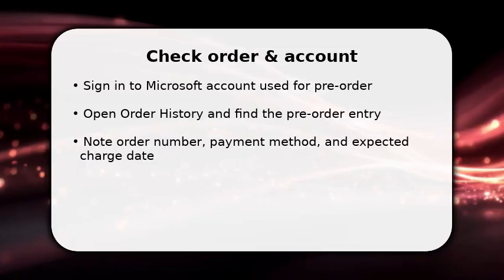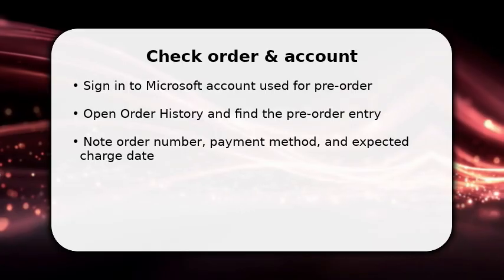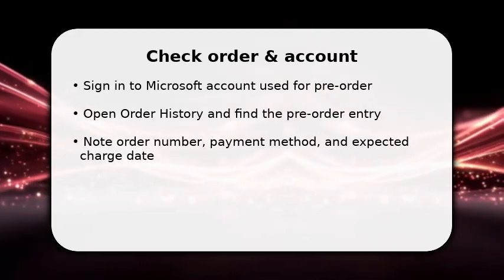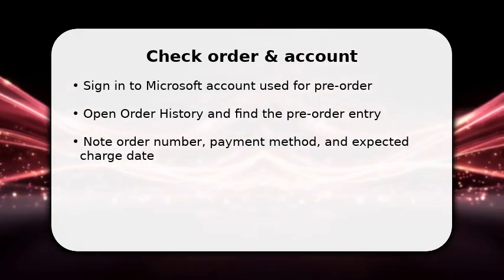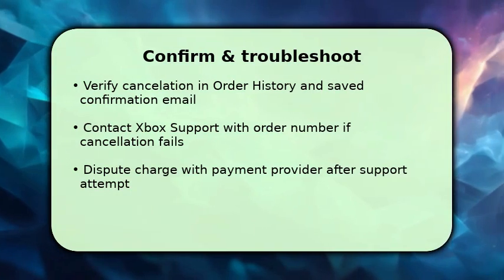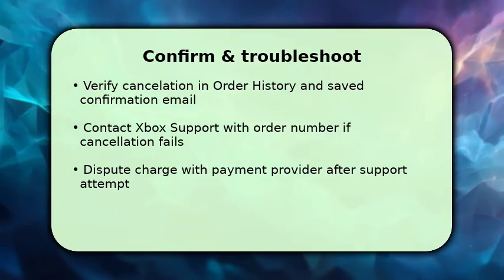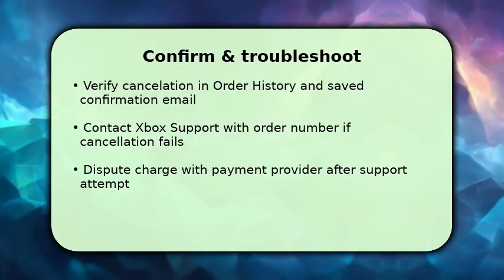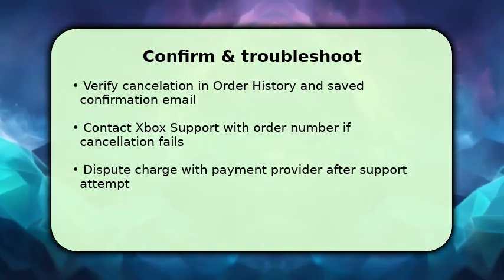How to Cancel Xbox Pre Order - Step by Step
Learn the process of canceling your Xbox pre-order through this comprehensive guide. We'll walk you through each step, ensthy providing tips to ensure a smooth cancellation experience.